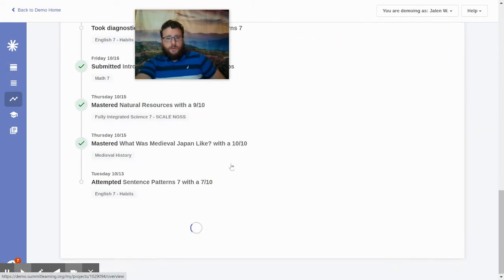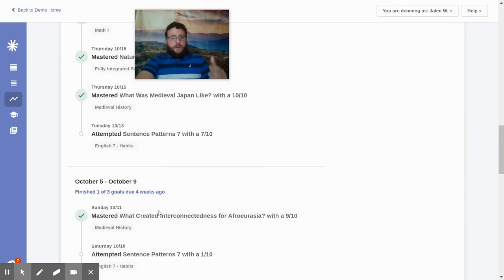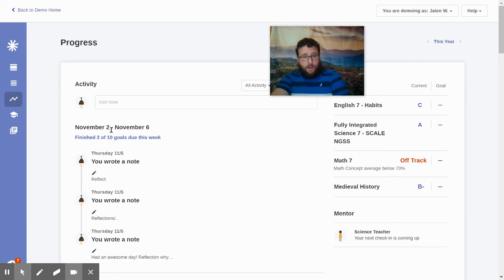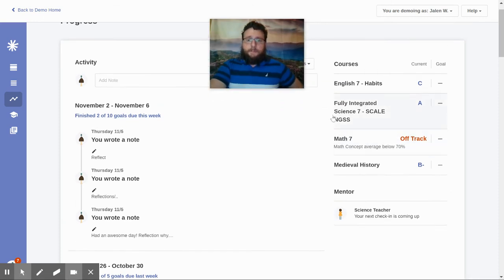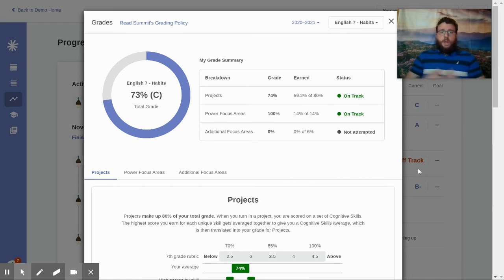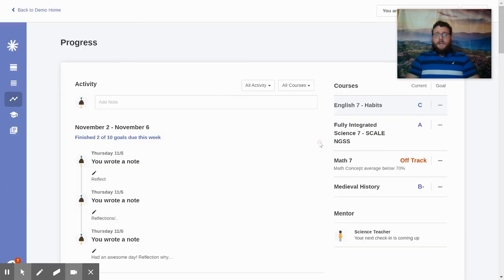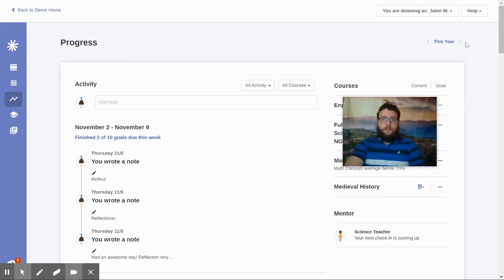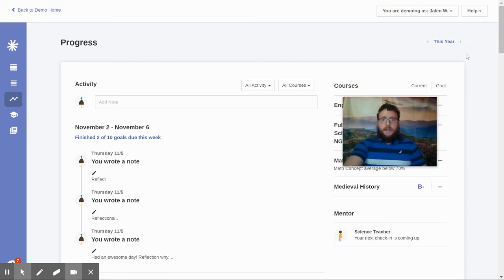The Summit Platform: The Progress Page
Mr. Lima explains the features of the Progress Page of the Summit Platform